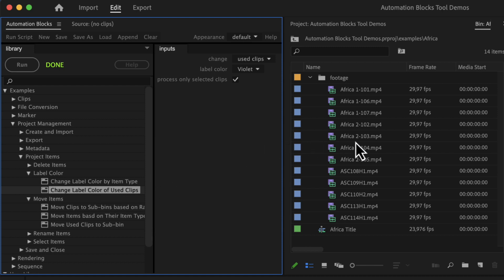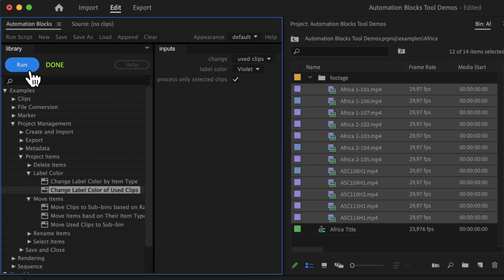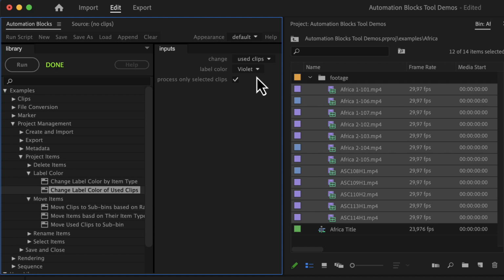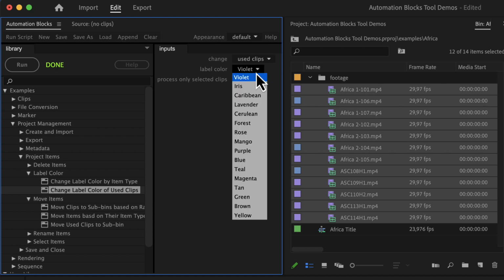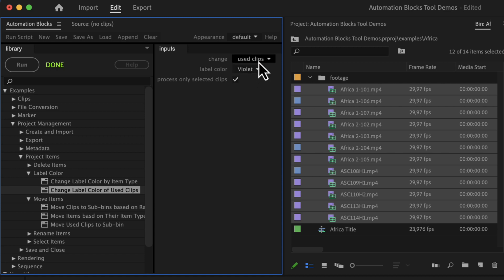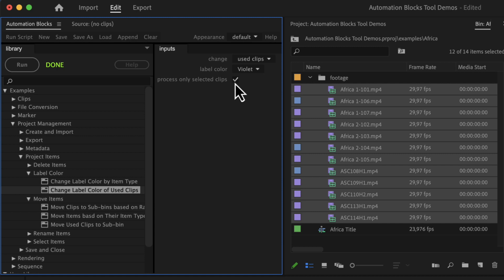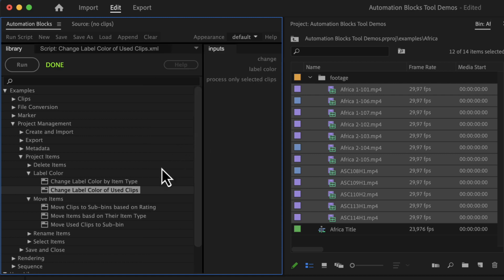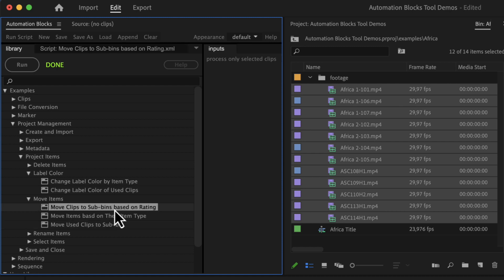Unleash Efficiency: Changing Label Colors of Unused Clips in Premiere Pro with Automation Blocks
Optimize your editing workflow in Adobe Premiere Pro with Automation Blocks! In this tutorial, we'll show you how to transform the label colors of all unused clips, making it effortless to identify content that is not yet in the timeline. By assigning distinct colors to unused clips, you can streamline your editing process and quickly locate the content you need. Say goodbye to searching through numerous bins and hello to enhanced project visibility. Join us as we delve into this time-saving technique and unlock the power of Automation Blocks in Premiere Pro.

Transcript:

Before we start this Premiere Pro tutorial, I have one question:
Did you ever had trouble finding your bike? Or did you ever had trouble finding a particular clip in your Premiere Pro project? Staying organised helps a lot here. So let me show you the Automation Blocks tool "Change Label Color of Used Clips".
Here I have some clips and if I wonder which of them have been used in my project already, I can just select them and run the tool.

Before, all clip labels where blue, but now all clips which have been used have a violet label instead, such that I can see instantly, which ones were used and which ones were not.

You can choose the desired label color here and you can also choose if you want to set the color of used clips or of unused clips.

Finally, by default, the tool processes only the currently selected project items, but if you uncheck this box, it will check the usage of all footage items in your project instead.

And that's really all there is to say about this little helper tool. Just keep in mind that Automation Blocks comes with a ton of other tools, too. You can, for example, put used clips into a sub bin or even sort clips into sub bins based in their rating to navigate your footage easier.